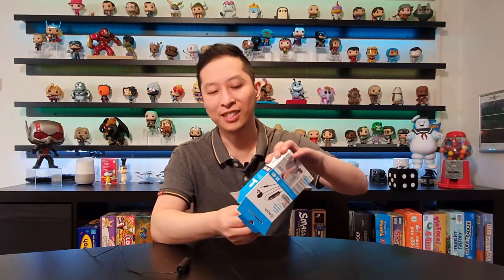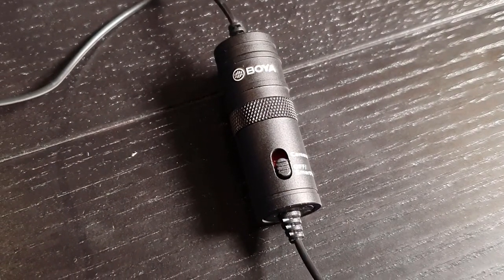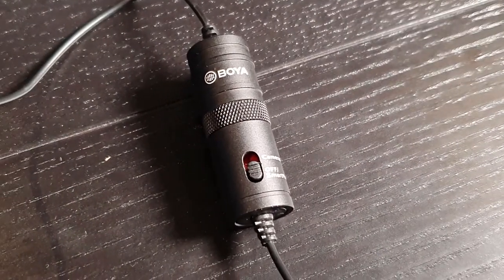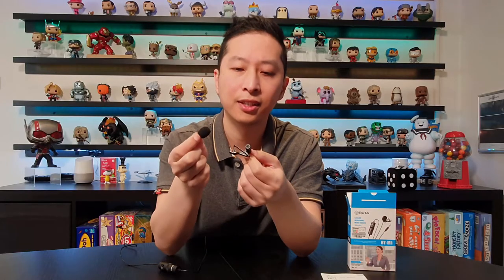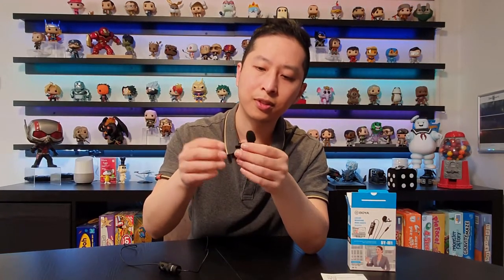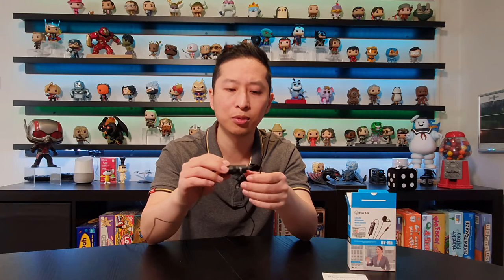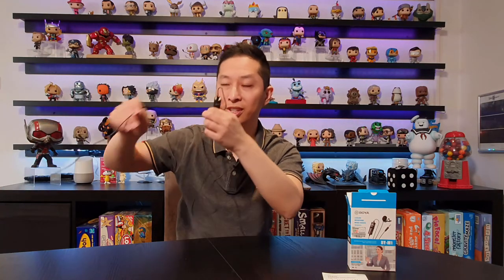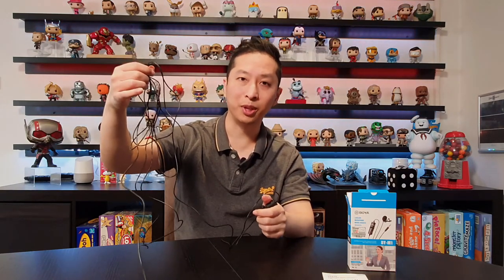What microphone should I use for recording videos?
Boya BY-M1 Review and Sound and Distance Test (close up, 30cm and 90cm)
How far can this microphone pick up? Boya by-M1 Lavalier Microphone Lapel Microphone Clip-on Omnidirectional Condenser for Smartphones, DSLR Cameras, Camcorders, Audio Recorders, PCs Review - This is a good entry point into external microphone for recording.  It's a good beginner's entry level point for your youtube channel.

Buy @ Amazon.com.au: (I earn a little money for putting a link here, feel free to click on it so I can use it for better videos in the future)

Clip-On Mic for Smartphone, DSLR Cameras,Camcorders, Audio Recorders, PC
Omni directional condenser microphone
High-quality condenser, ideal for video use
Low handling noise
Includes lapel clip, LR44 battery, foam windscreen, 1/4” adaptor

Product details
Batteries : 1 LR44 batteries required.
Package Dimensions : 23.6 x 13 x 5.2 cm; 110 Grams
Date First Available : 18 January 2018
Manufacturer : Boya
ASIN : B00QY62M0U
Item Model Number : BY-M1

Product description
BY-M1 Lavaliere Microphone for Smartphone DSLR Cameras Camcorders Audio Recorders

Description:

The Boya BY-M1 Lavalier Microphone is a quality lavalier with an omni-directional polar pattern and condenser element, well suited for general speech vocal works, sports, presentations, instruction, interviews, etc.
For Smartphone, please switch off the microphone and slide the ON/OFF up to OFF, while slide to ON for DSLR, Camcorders, Audio recorders and so on.

Features:

1. Clip-On Mic for Smartphone, DSLR Cameras,Camcorders, Audio Recorders, PCs

2. Omni directional condenser microphone

3. High-quality condenser, ideal for video use

4. Low handling noise

5. Includes lapel clip, LR44 battery, foam windscreen, 1/4” adapter

Specification:

Transducer Electret Condenser
Polar pattern Omni-directional
Frequency Range 65Hz-18KHz
Signal/Noise 74dB SPL
Sensitivity -30dB+/-3dB/0dB=1V/Pa,1kHz
Output Impedance 1000 Ohm or less
Connector 3.5mm (1/8”) 4-pole gold plug
Accessories Lapel clip, LR44 battery, foam windscreen, 1/4” adapter
Battery type LR44
Dimension Microphone: 18mm H ×8.3mm W×8.3mm D
Cable: 6.0m
Weight Microphone: 2.5g
Power Module: 18g

Package contents:

1x Microphone
1x Lapel Clip
1x LR44 Button Battery
1x Foam windscreen
1x 1/4"Adapter